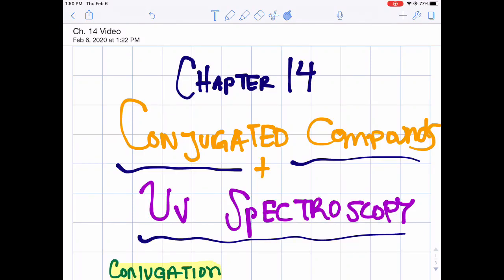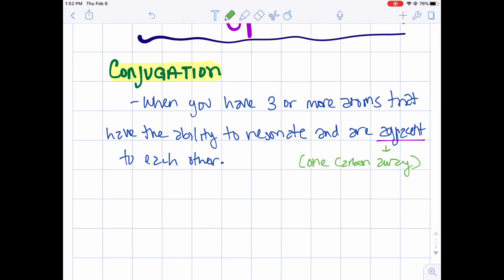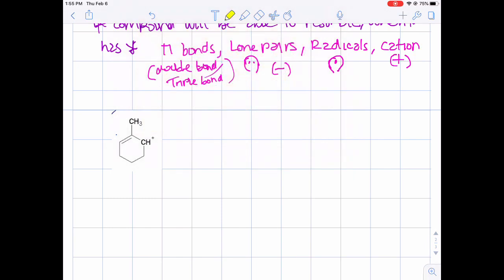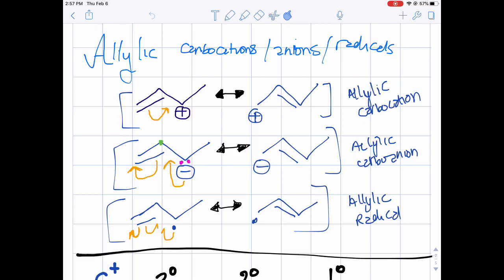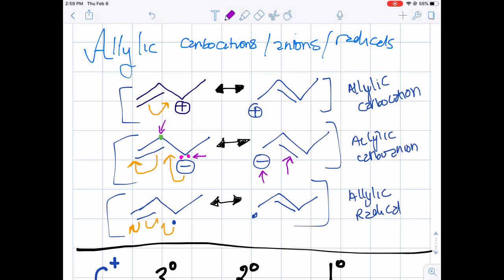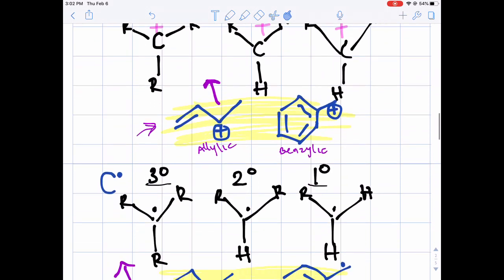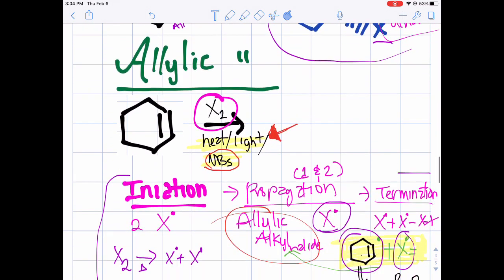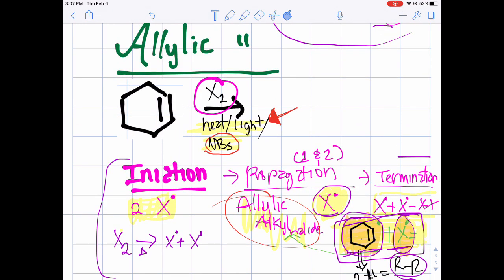Ch. 14 - Conjugated Compounds & UV Spectroscopy Part 1 of 2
A part 1 overview of ch. 14 from McMurray 9th Ed. Organic Chemistry Textbook. Part 2 coming soon!